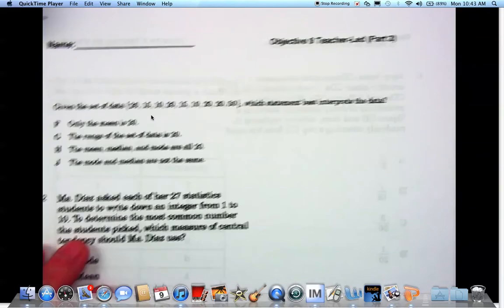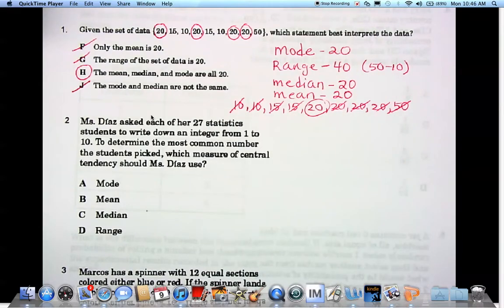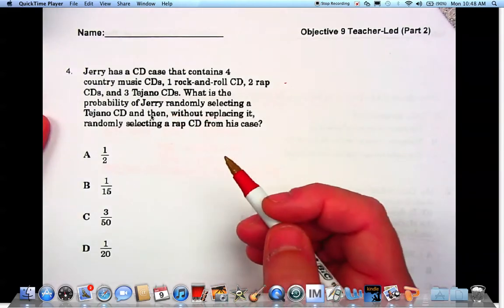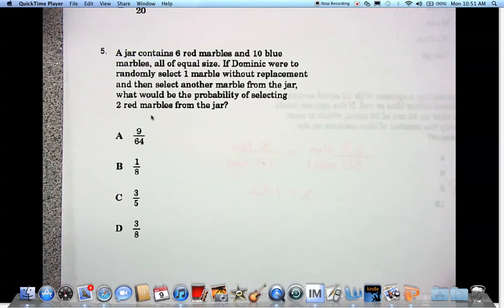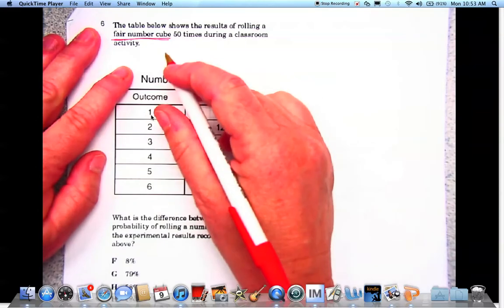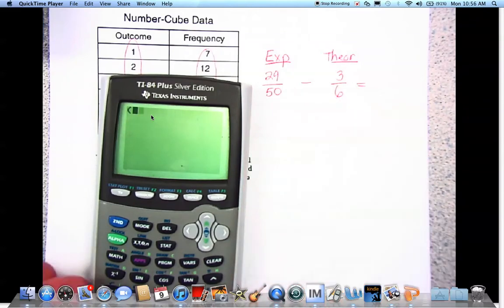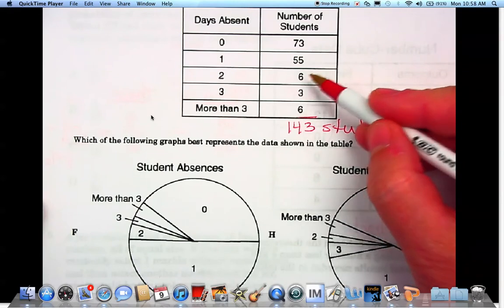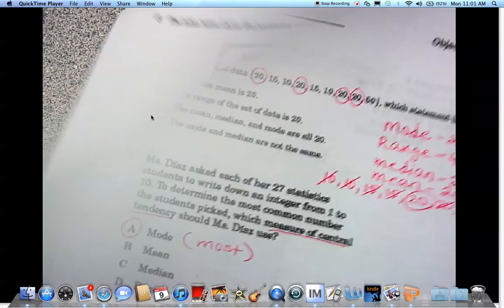Obj 9 Teacher Led (Part 2).mov